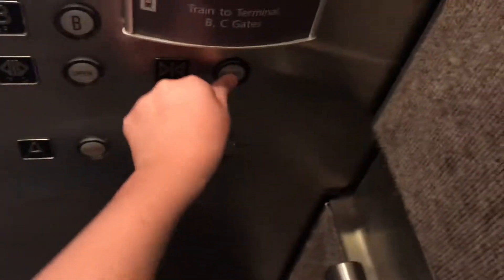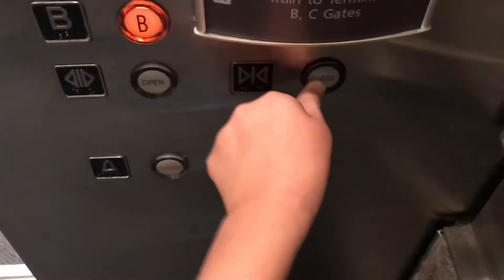Denver International Airport (DEN) Part 1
Taken 7/12/19:

On Friday, my dad and I flew out of United and  we toured around Concourse A. We parked in the Parking Garage and took the skybridge as normal. And the remodel is extremely large now.

Terminal and Concourse A/B:
Brand: Montgomery KONE
Kind: escalator/elevator/moving walkway
E Type: E Series
Fixtures: Innovation Universal
Capacity: 3000 IBS./3500 IBS./4000 IBS.
Floors Served: 1, 2, 3, 4, 5, 6/ 5, 6/B, 1, 2, 3, 4/B, 1, 2, 3/1, 2
Type: Traction/hydraulic
Installed: 1995

Concourse B/C and Parking Garage:
Brand: KONE
Kind: escalator/elevator/moving walkway
E Type: Travelmaster110/ECO3000
Fixtures: KSS 500/KSS140/Innovation Bruiser
Capacity: 3500 IBS.?
Floors served: 1, 2, 3, 4, 5
Type: Traction
Installed: late 1990s-early 2000s/2007?/late 2000s/2015/2016

Concourse B:
Brand: MEI
Fixtures: Innovation Square?
Capacity: 10,000 IBS.
Floors served: M, A
Type: hydraulic
Installed: 2007?

Concourse C:
Brand: Dover
Fixtures: RARE Vanity
Capacity: 3500 IBS.
Floors served: B, 1, 2, 3
Type: hydraulic
Installed: late 1990s

Concourse C:
Brand: O&K
Kind: escalator
Installed: late 1990s

Hotel/Concourse C:
Brand: ThyssenKrupp
Kind: escalator/elevator
Fixtures: MAD BS
Capacity: 3500 IBS.
Floors served: 1, 2, 3, 4, 5, 6/6, 7, 8, 9, 10, 11, 12, 13
Type: Traction (synergy)
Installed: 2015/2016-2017